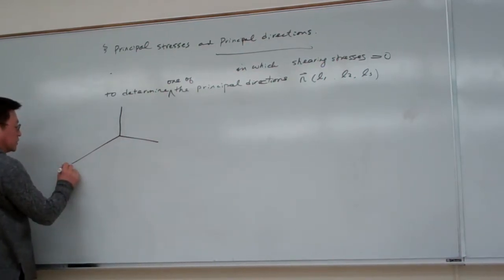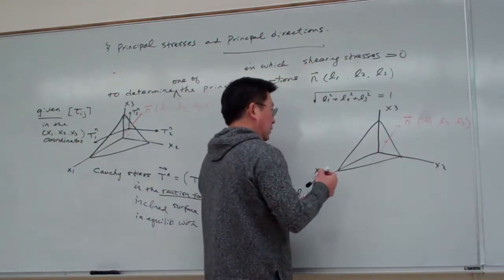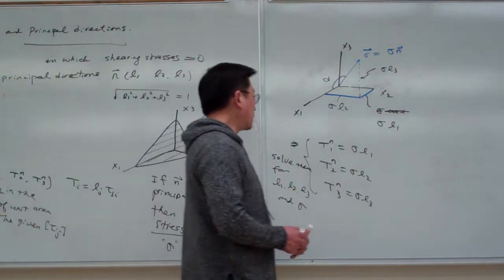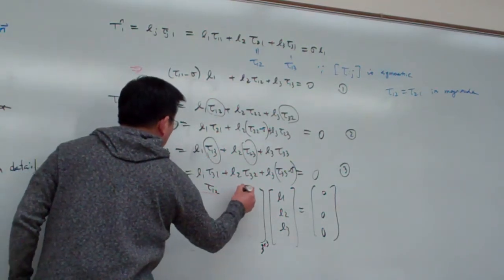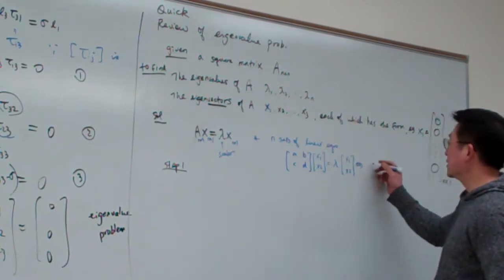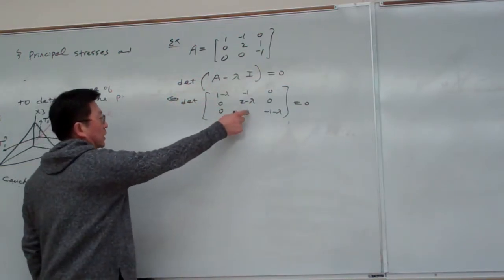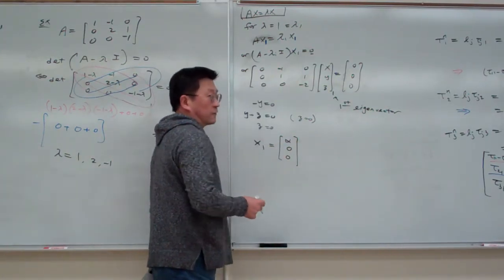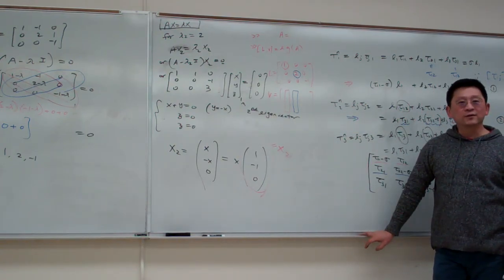07 1 Principal stress and principal directions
Here we formulate the problem of determining the principal stresses and principal directions.  The formulation is based on the Cauchy's stress and recognition that in the principal direction only normal stress exists.

Once formulated, it is indeed an eigenvalue problem.